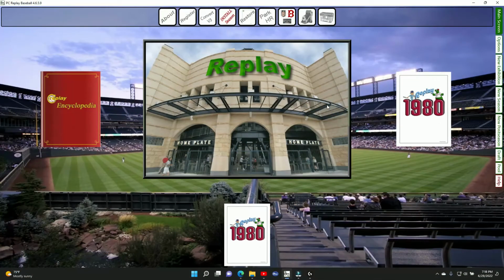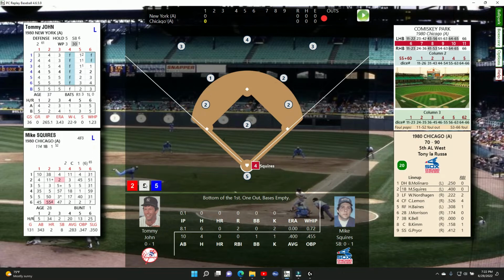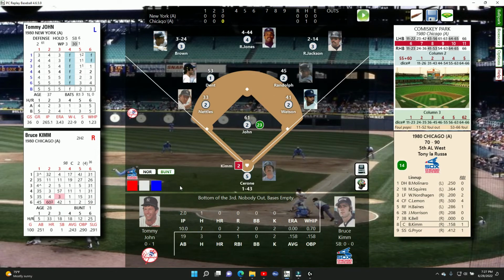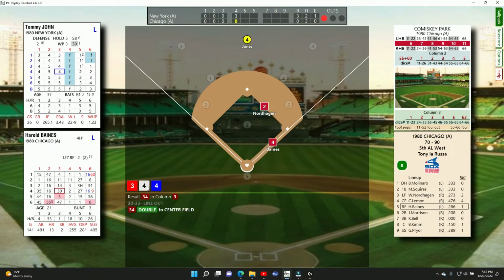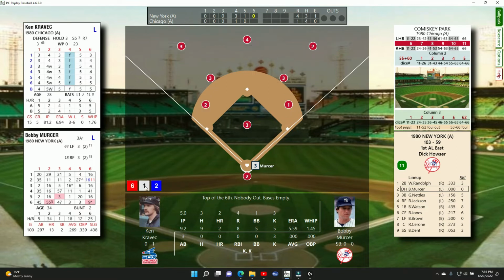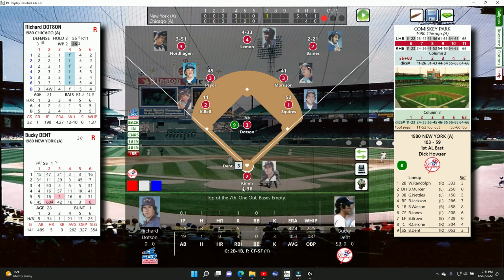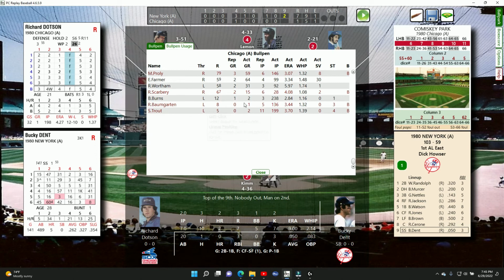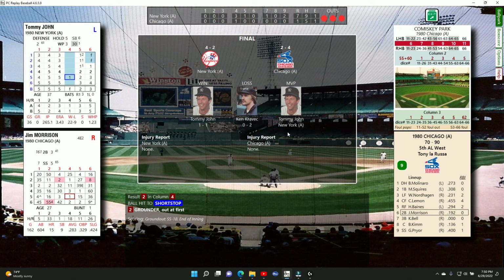PC Replay Baseball 1980 Yankees vs White Sox April 16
This is a playthrough of PC Replay Baseball using the 1980 season.